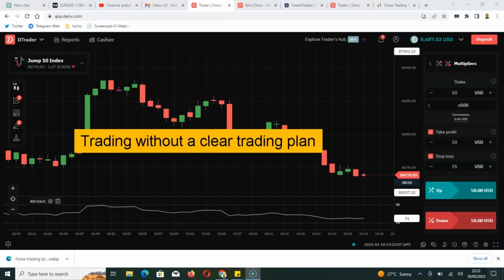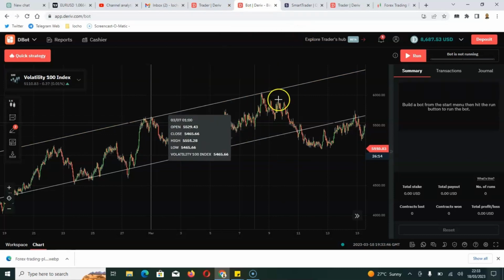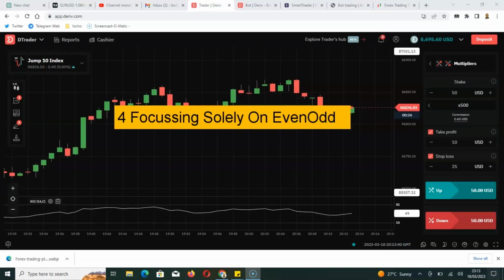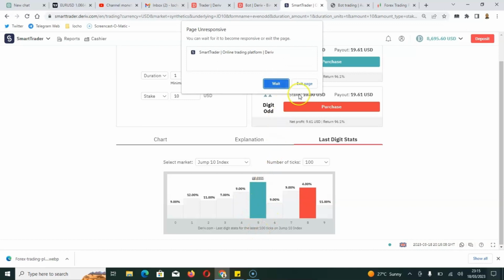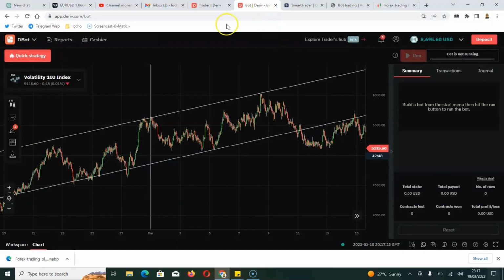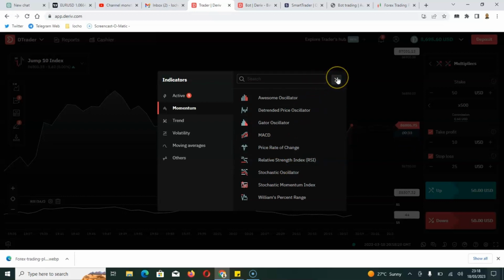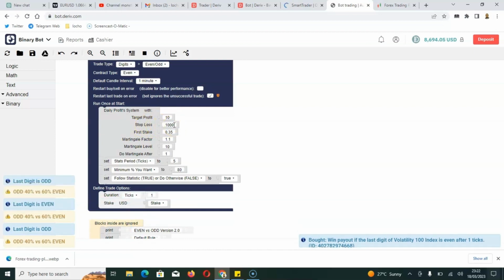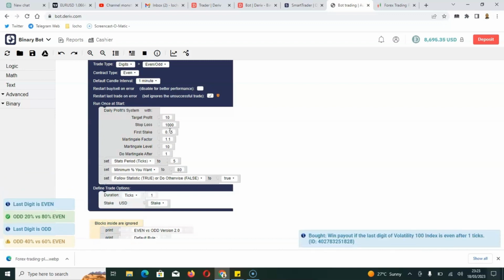5 Mistakes To Avoid When Trading EvenOdd Strategy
Learn % common mistakes committed by most traders with EvenOdd strategy.

HOW TO GET STARTED ON BINARY / DERIV
TRADING:
(for more benefit)
👉Step 3: Upload the xml file
👉Step 4: Run the bot
👉Step 5: Make Money
RECOMMENDED ACCOUNT SETTINGS:

✅️Martingale 2.2
✅️Target profit $10 per day for newbies(monthly $300).
HOW TO GET THIS FREE BOT IN YOUR INBOX:

☘️Step 3: Like 👍 the video
☘️Step 4: Drop a comment  on the section below.
☘️Step 5: Screen Shot your:
☘️Step 6: Send screenshot images to:
☘️Step 7: Your Email Subject: NAME OF THE VIDEO WATCHED
☘️Step 8: Email body: "AM DONE"
☘️Step 9: Check your Email for this FREE xml bot files
☘️Step 10: Test Run the bot on VIRTUAL account
☘️Step 11: If you are getting more wins than losses, Run
the bot on your REAL account
☘️Step 12: Make Money and Enjoy With Your Family.

purposes only. You should never take any of this
information as guidance for trading. Nothing herein
shall be construed to be financial, legal, or tax advice.
Trading forex, stocks & indices cryptocurrencies commodities and derived posses high risk losing your entire stake. I will not be held responsible for any losses or gains.